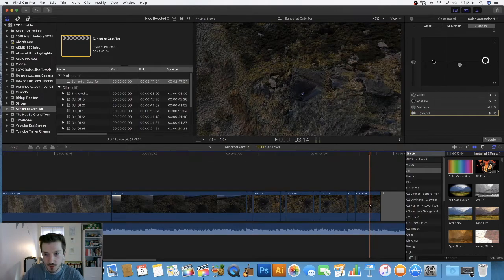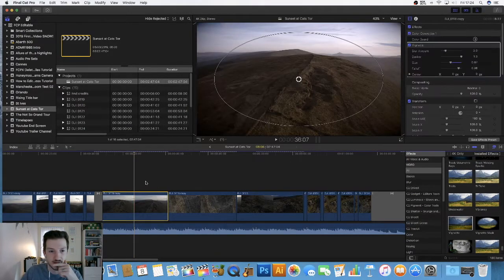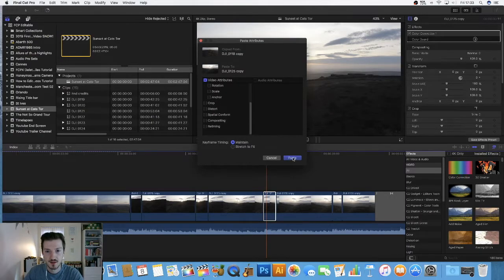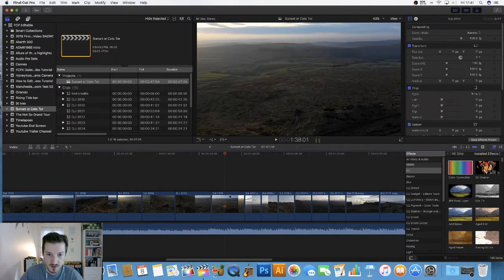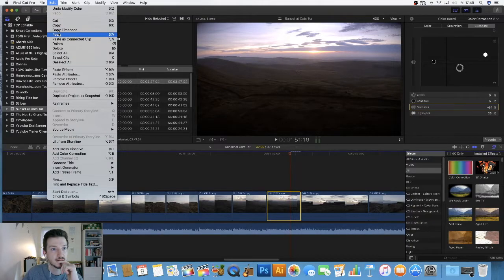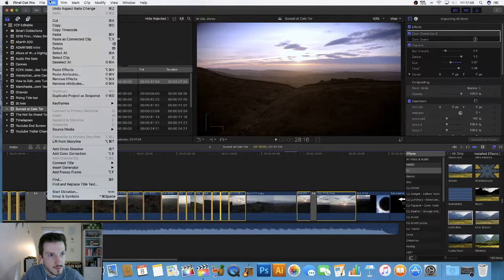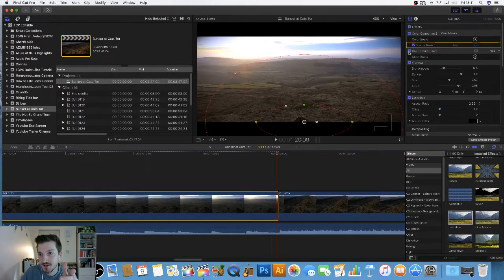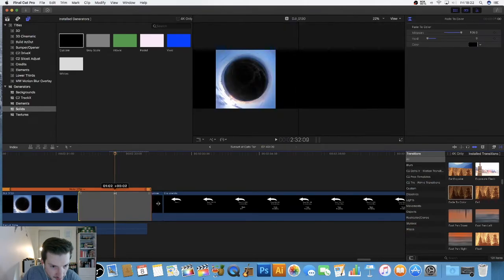HOW TO EDIT Drone Videos TUTORIAL Part 4 / COLOUR GRADE / LETTERBOX / VIGNETTE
HOW TO EDIT Drone Videos TUTORIAL Part 4, COLOUR GRADE, LETTERBOX, VIGNETTE. We are looking at how to edit Drone Footage on Final Cur Pro on a mac. How can you make your drone footage or video footage look cinematic and make it look its best. I show you how i go about editing my drone footage from the very start to the end.

PART 4 looks at getting the footage to look great. We edit the lighting, the colours, add a vignette and a letterbox. All of this gives you're footage a more Cinematic look and feel.

DRONES, GO PROS, TUTORIALS & REVIEWS uploaded FREQUENTLY!

If you wish to DONATE to aid me in the progression and improvement of my channel, then please CLICK this donate LINK, i will SHOUT you out if donated and i will give you a BIG BIG BIG Thank You :D

Catch you all soon and have a great day!
Andy